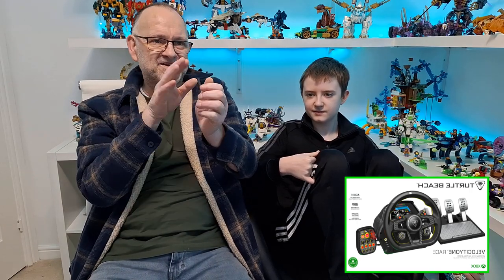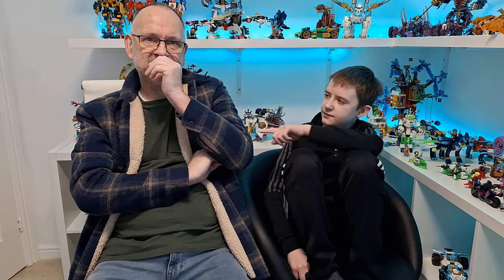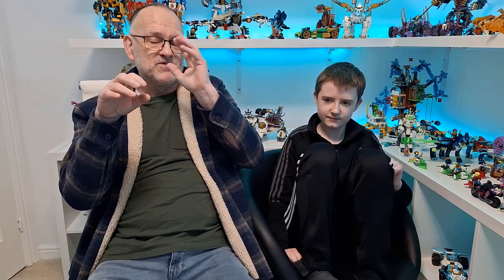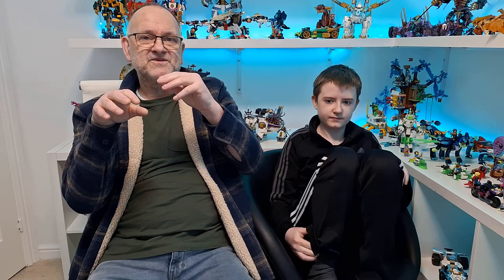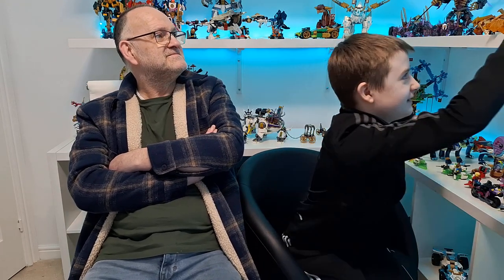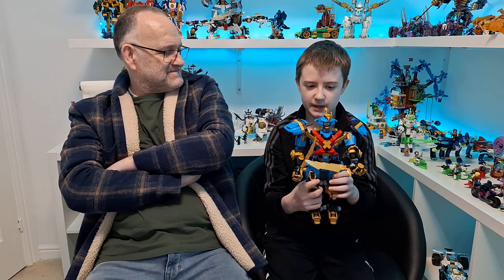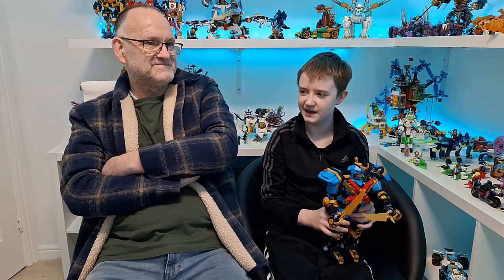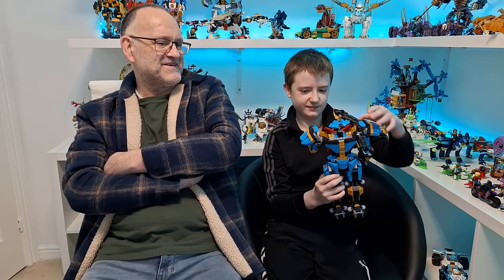CHAT TIME- Lego Ninjago March Wave - Sim Racing GT2 pack and Turtle Beach Velocity Steering Wheel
CHAT TIME- Lego Ninjago March Wave - Sim Racing GT2 pack and Turtle Beach Velocity Steering Whee